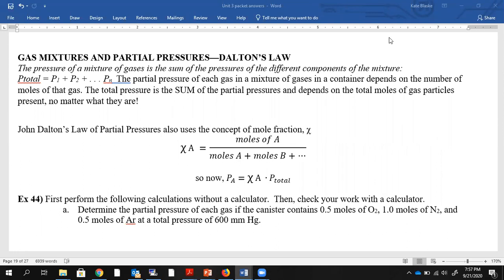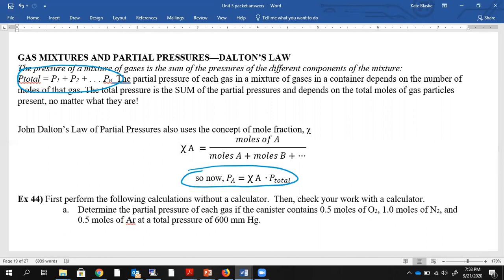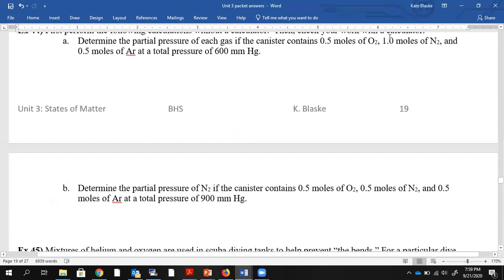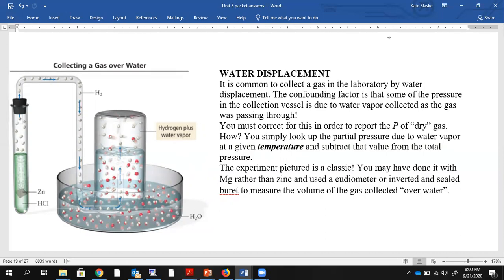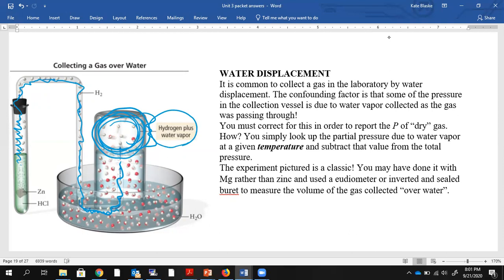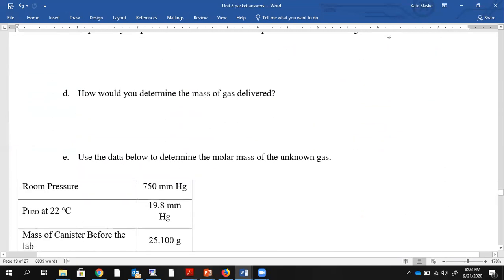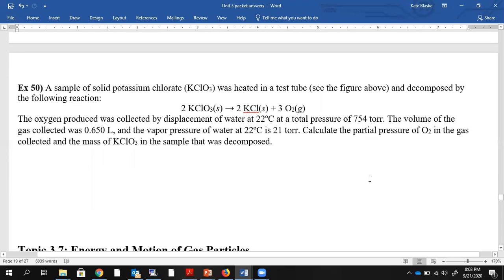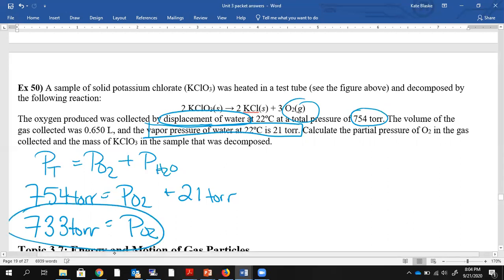Lecture Video 3.6 (Part 2 of 2)